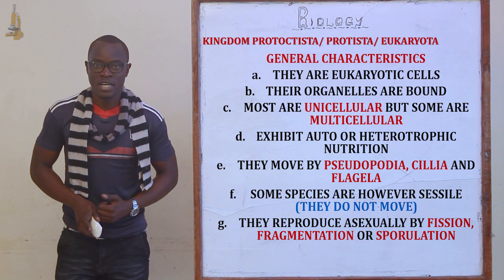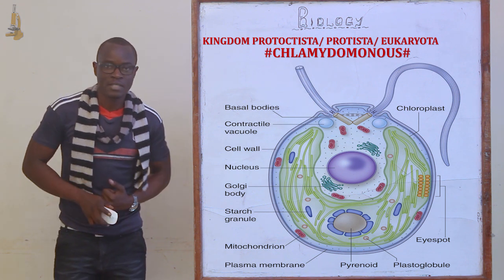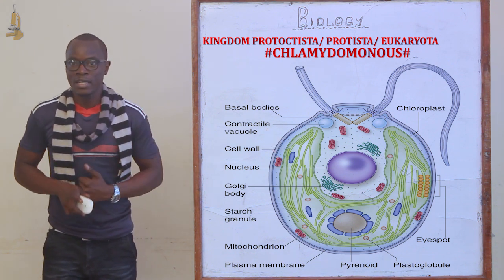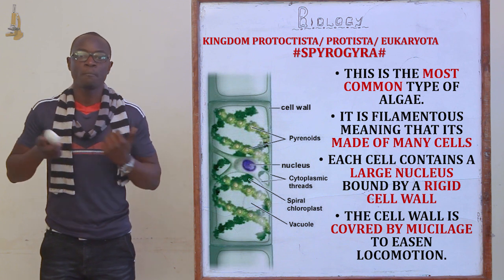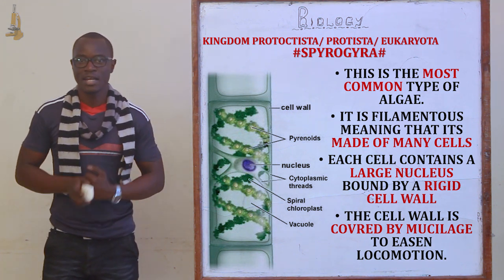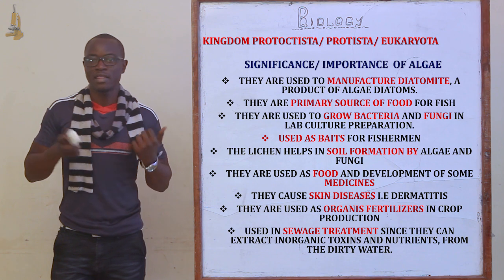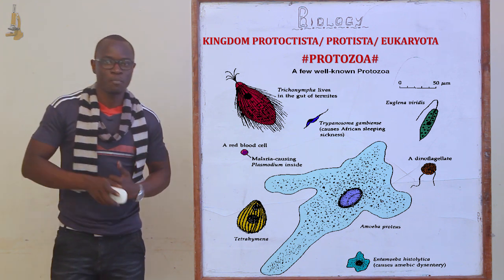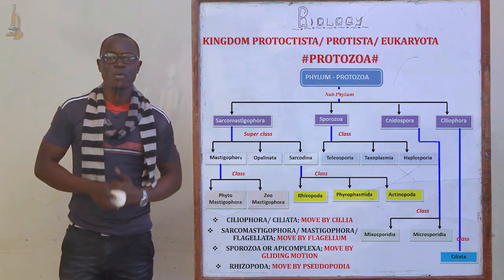2. Classification II Kingdom Protoctista, Protozoa and Algae Biology Form 3